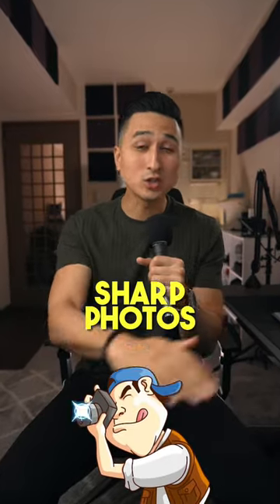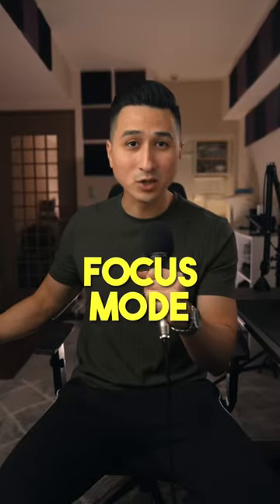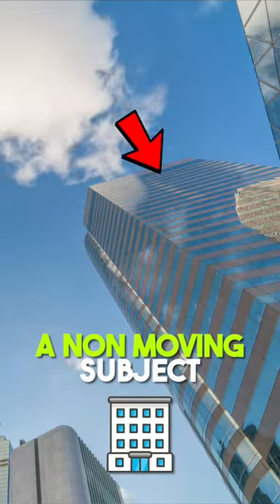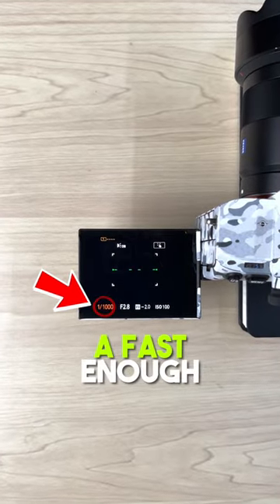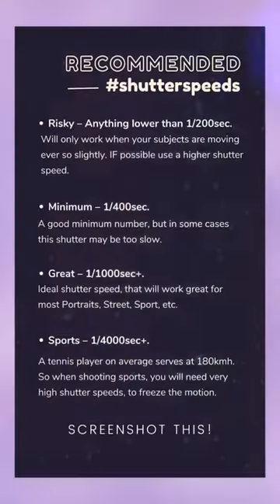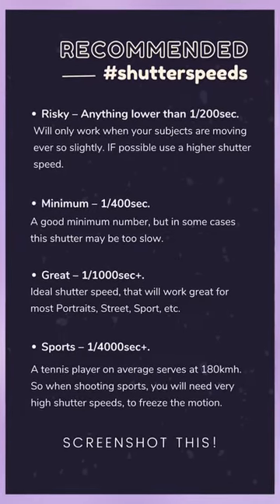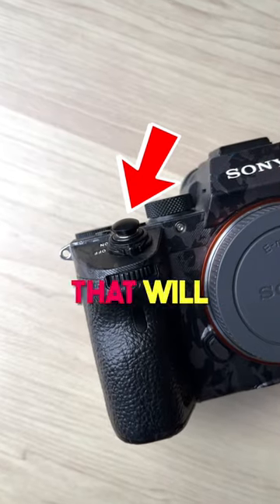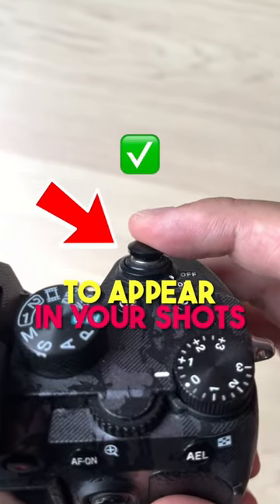SHARP PHOTOS Every time! Here’s how.. 🤯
3 Tips To Taking Sharp Photos With Any Camera

So firstly, make sure you’re using the correct focus mode!

So for example, if you’re shooting a moving subject, use the continuous focus mode, and if you’re shooting a non-moving subject, use the single shot option.

Next, make sure your using a faster enough shutter-speed to freeze your subject.

And this exact number will vary depending on what you’re shooting, but here’s some recommended shutter-speeds that you can screenshot, and refer to while you’re out shooting.

But now, tip #3 is grab a shutter release button**, because this is a cheap piece of gear that will help you press the shutter button, without causing any camera shake to appear in your shots!

And those are, 3 Tips To Taking Sharp Photos With Any Camera!